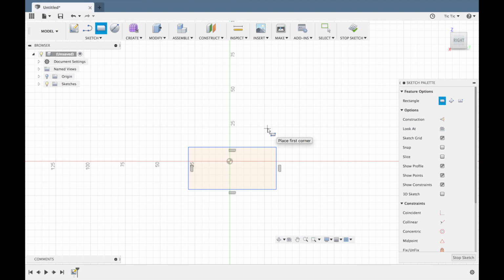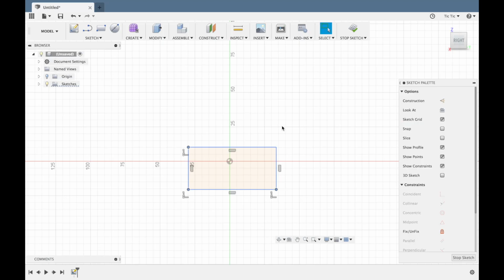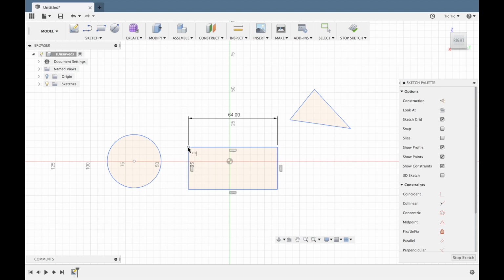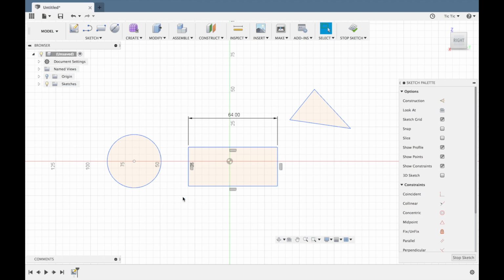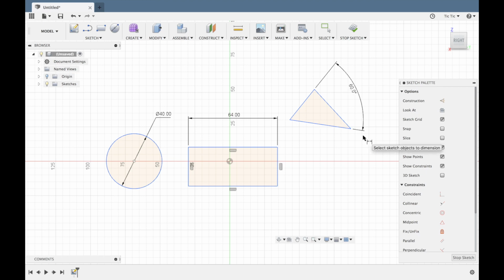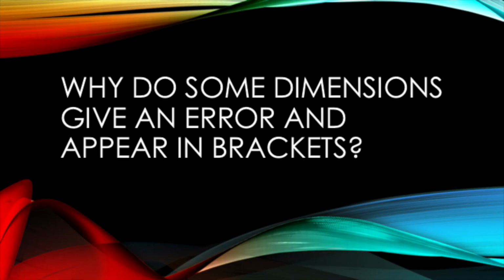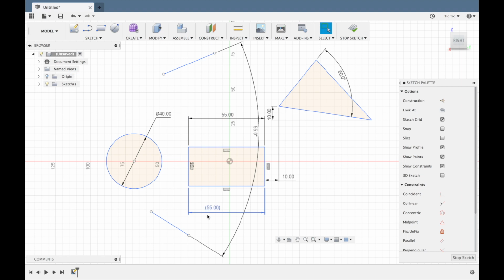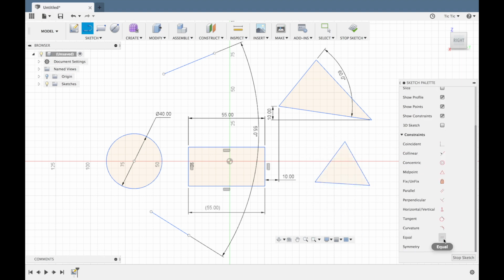Fusion Skills 04 Dimensioning